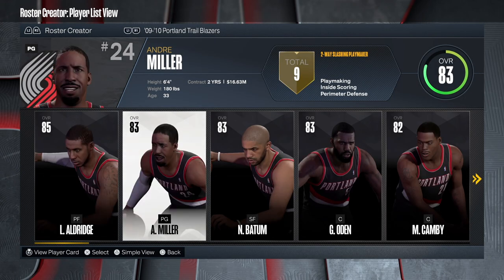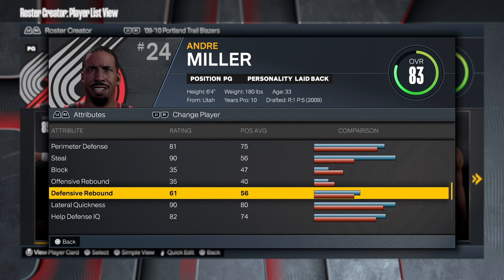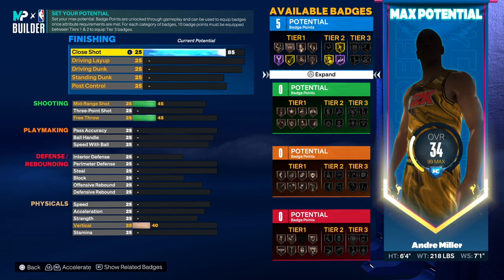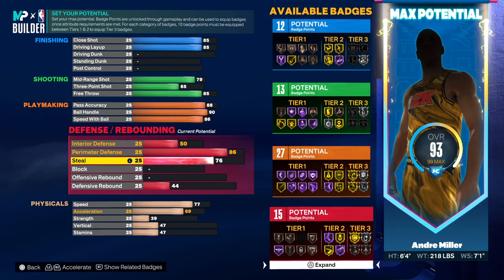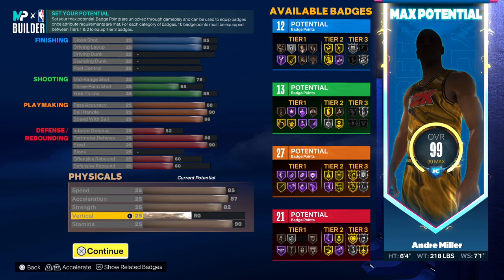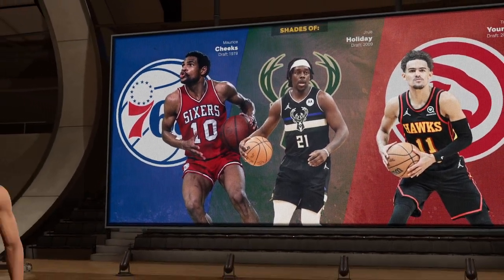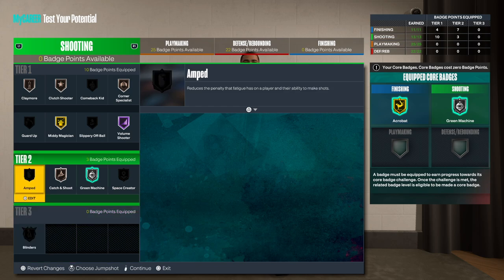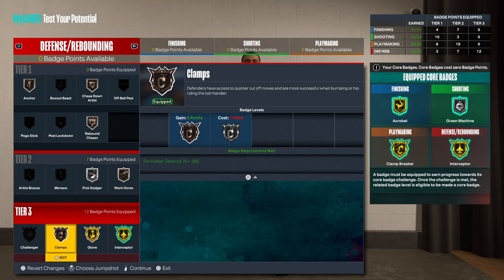NBA 2K23 BEST ANDRE MILLER BUILD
This video will give you a complete step by step tutorial on how to make ANDRE MILLER build in NBA 2K23. Also, this video will provide you with the exact tips to make a 2-WAY SLASHING PLAYMAKER  in NBA 2K23. This POINT GUARD build will be able to compete at the Rec, Pro-Am, 2v2 and 3v3 in NBA 2K23.